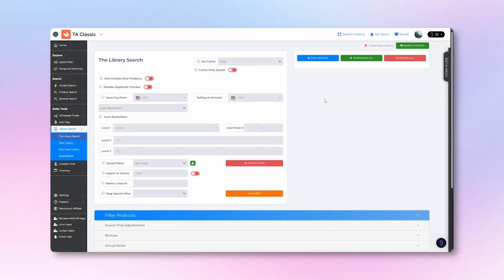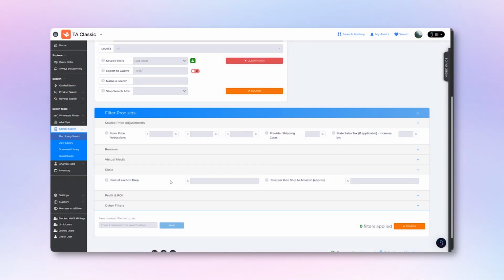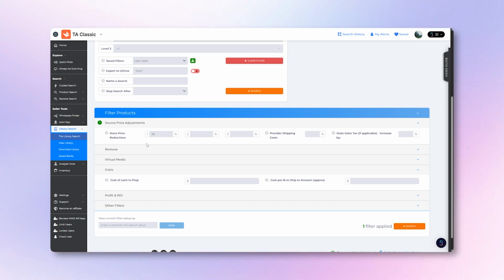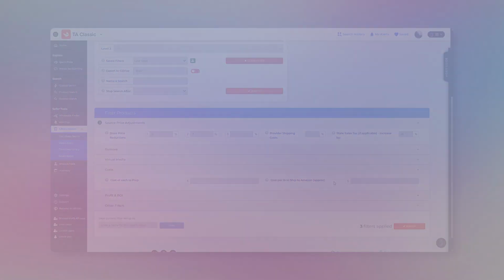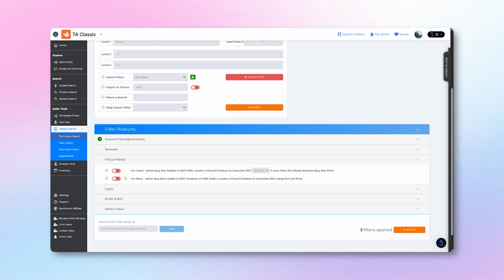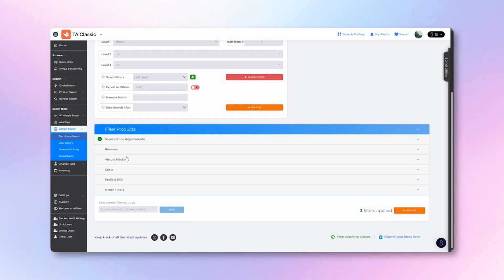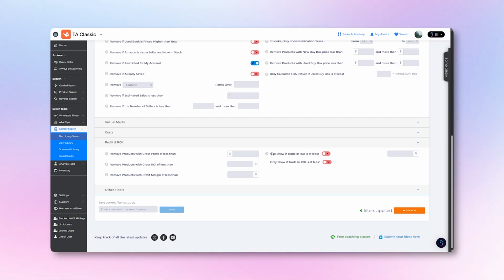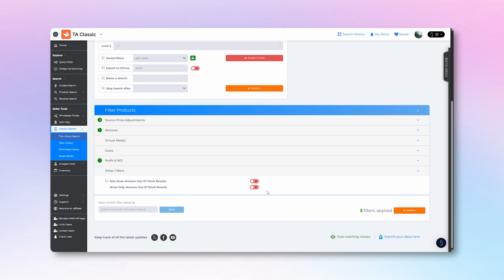Tactical Arbitrage Classic - Library Search Filters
Unlock the full potential of your book sourcing strategy with this deep dive into Tactical Arbitrage Library Search filters.

We begin by examining the Source Price Adjustments and Cost sections, demonstrating how to accurately factor in store discounts, sales tax, and shipping to refine your Gross Profit and ROI calculations. Next, we explain the Virtual Media subsection, a powerful tool that helps you estimate returns on new and used books even when specific FBA seller data is missing.

The video also covers critical exclusion settings, such as the "Remove if Restricted" filter to protect your account health, and highlights unique Profit & ROI options like the Amazon Trade-In filters to find diverse revenue streams. Finally, discover how to target high-demand opportunities by using the Amazon Out of Stock filters to uncover listings currently unavailable on the platform.

Chapters:
00:00 - Intro to Library Search Filters
00:38 - Source Price Adjustments & Discounts
01:33 - Setting Cost & Shipping Filters
01:51 - How to Use Virtual Media Filters
02:36 - Filters That Remove Products (Restrictions)
03:02 - Amazon Trade-In ROI Filters
03:32 - Amazon Out of Stock Filters